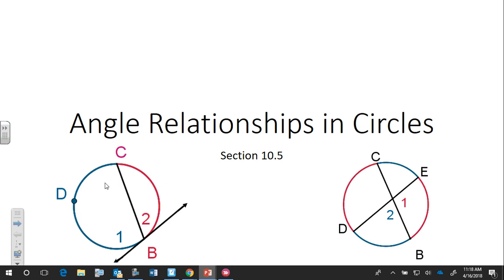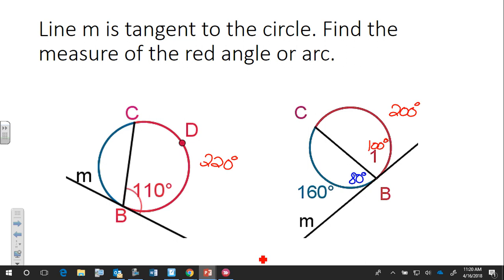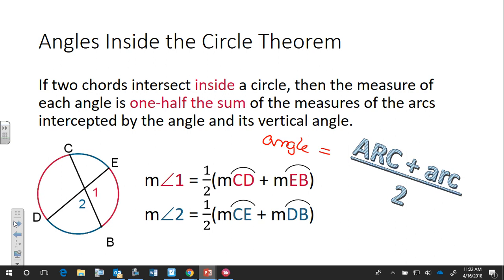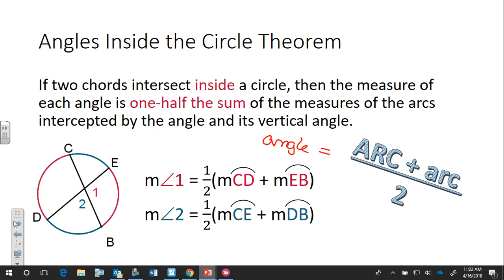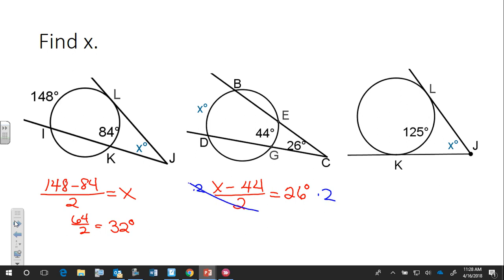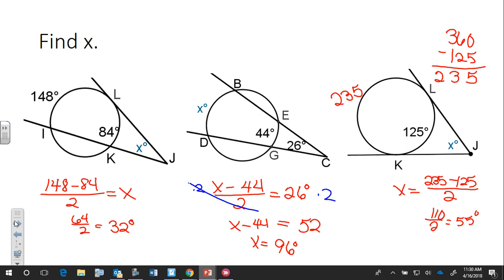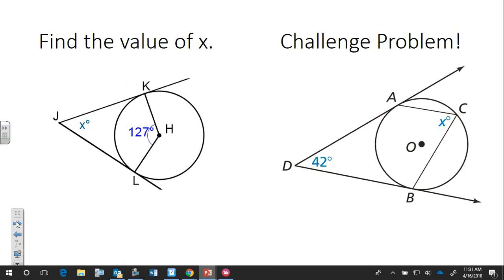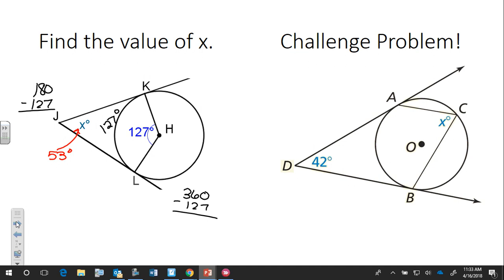Circle Angle Measurements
learn various theorems for angles intersecting inside, on, and outside a circle